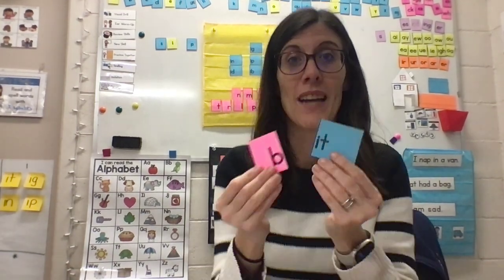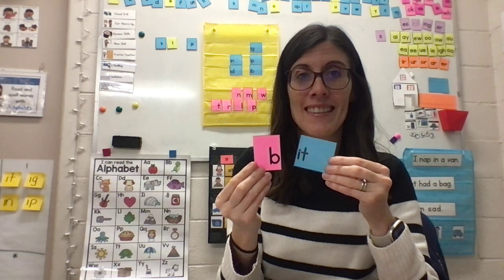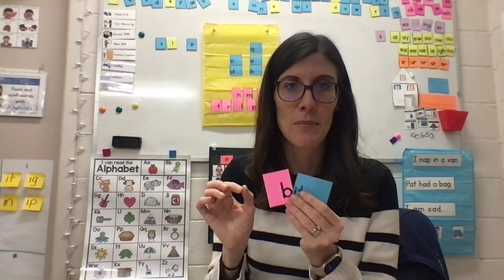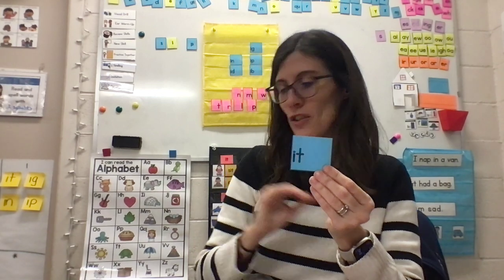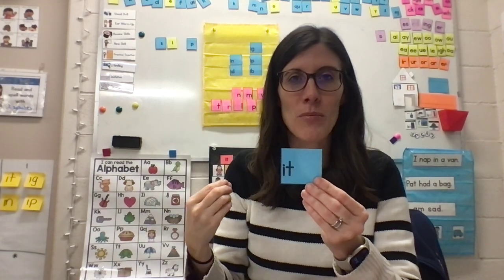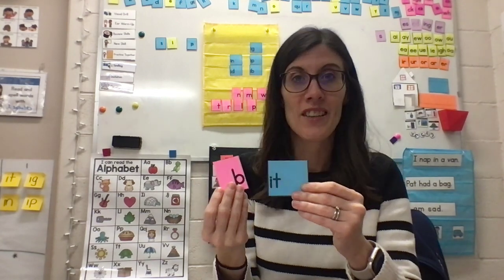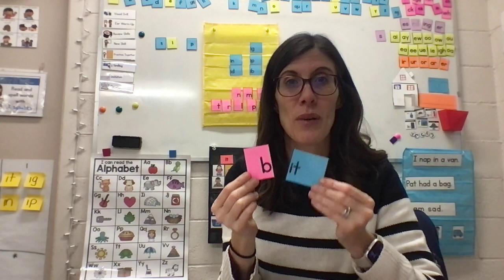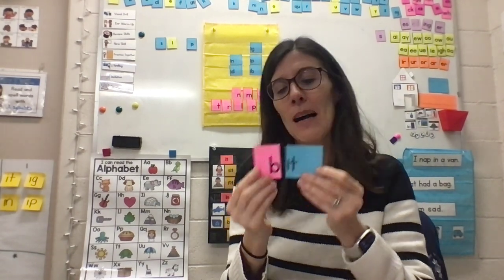Decoding Strategies for Beginning Readers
In this video, I introduce two decoding strategies for beginning readers: successive blending & backward decoding. I also explain when I use each strategy.  These strategies will help students decode words and improve their phonics skills. Whether you're looking for practical tips on teaching early reading or ways to support struggling readers, these approaches provide effective teaching strategies for the classroom.